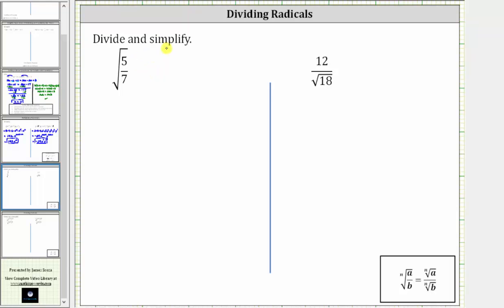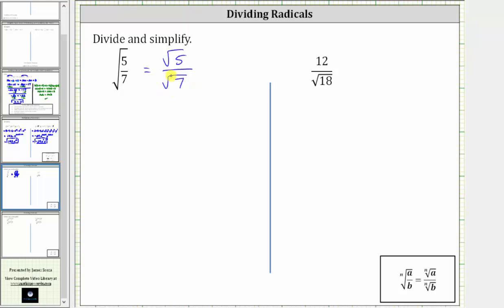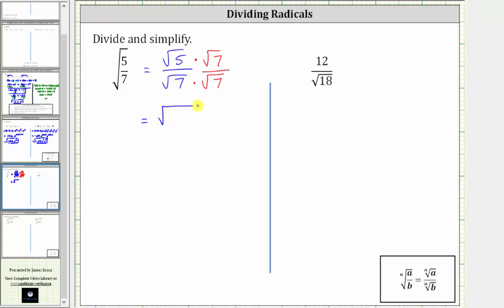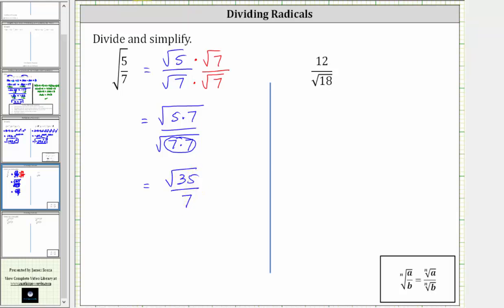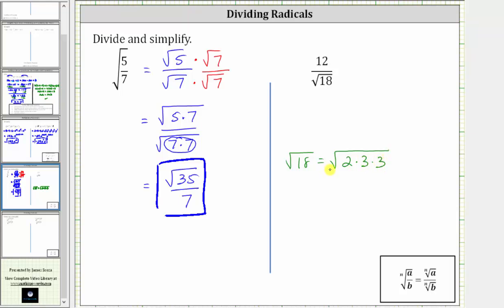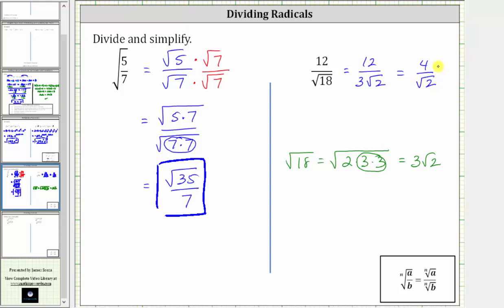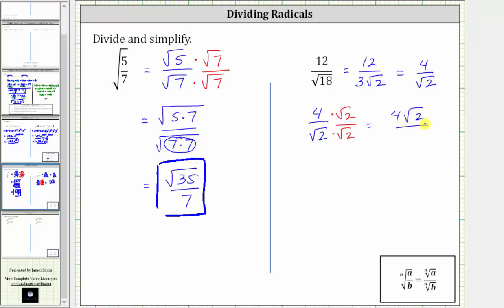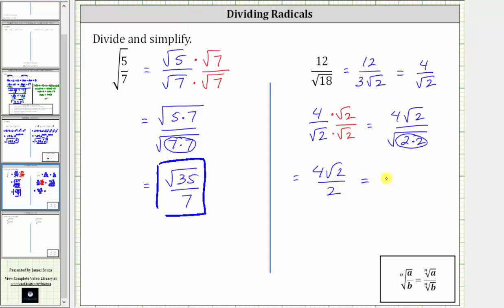Simplify the Square Root of Fraction: sqrt(a/b), a/sqrt(b)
This video explains how to rationalize the denominator to simplify a quotient involving a a square root.